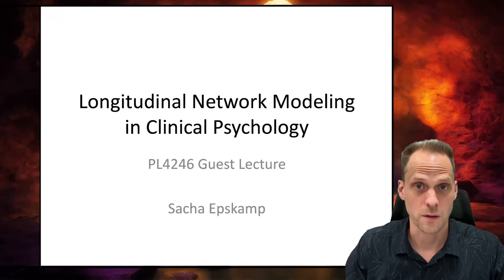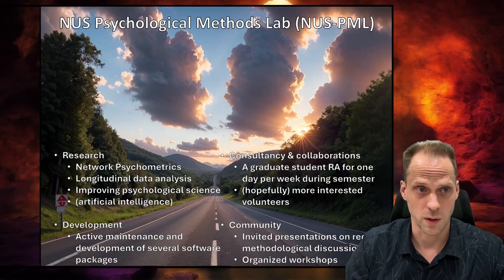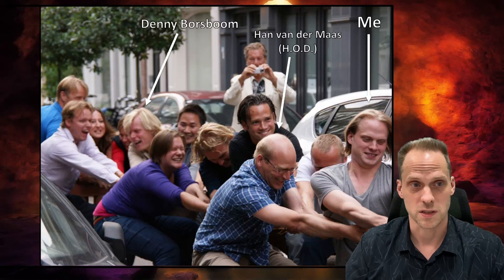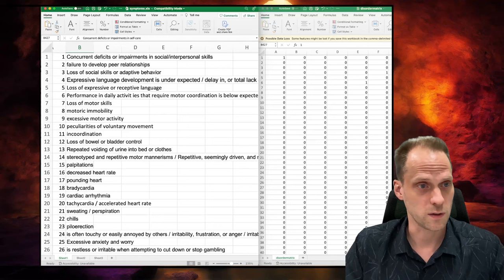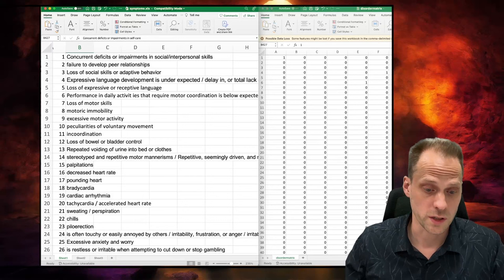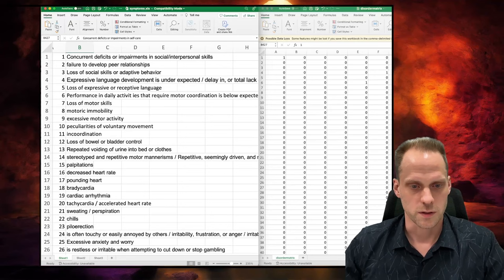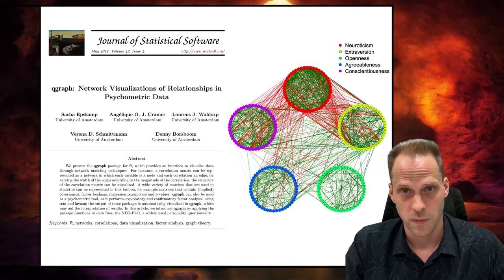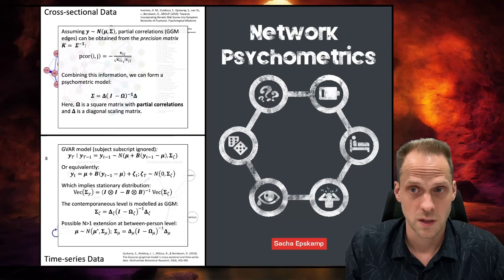Longitudinal Network Modeling in Clinical Psychology: Part 1 - Introduction and background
Part 1 of a guest lecture at the National University of Singapore on longitudinal network modeling. This is more of a introduction for the students, skip to part 2 for actual content!